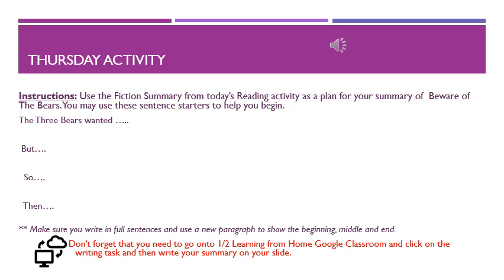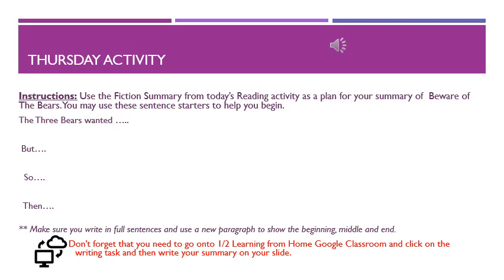New Purple Group Writing Thurs 10 9 Activity